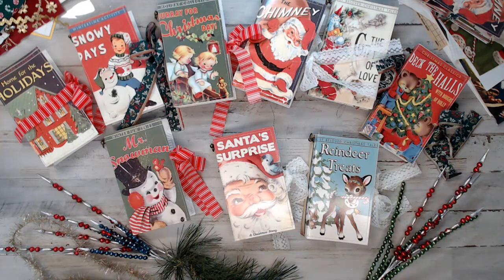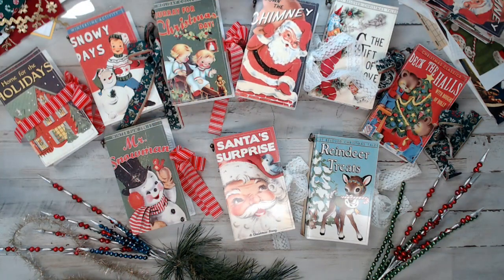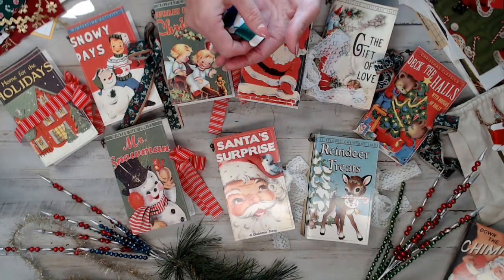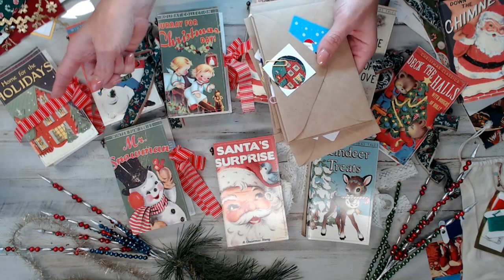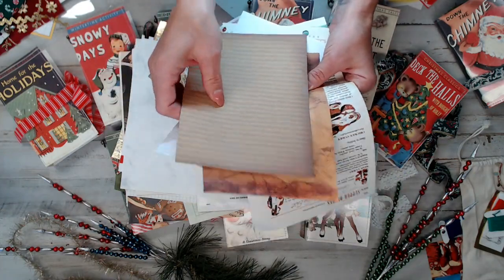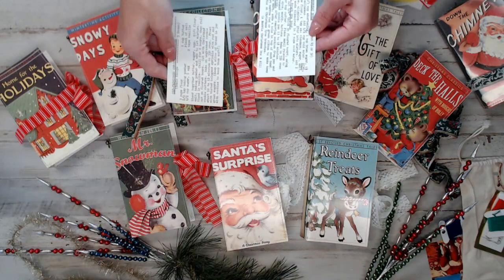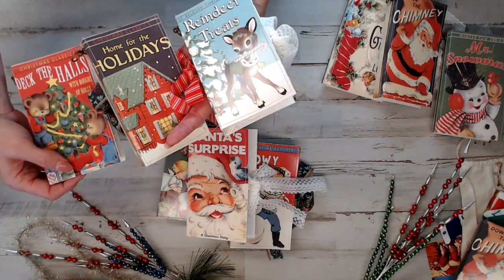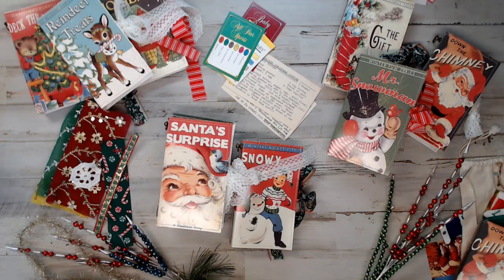DAILY DEAL-Story Book Christmas kits are in the shop!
♥Christmas Storybook kits are ready!!
You have choices!!
Kit #1 (Book Santa Surprise/ Book Christmas day/ Book snowy day) $34

Kit #2 (Book Mr Snowman/ Book The Gift of love/ Book Down the Chimney) $34

Kit #3 ( Book Reindeer Treats/ Book Deck the halls/ Book Home for the holidays) $34

Kit Santa Surprise: $12

Kit Reindeer Treats: $12

Kit Mr. Snowman: $12

The Gift of love: $12

Kit Deck the halls: $12

Kits Christmas Day: $12

Kit Home for the holidays: $12

Kit down the chimney: $12

Kit Snowy Days: $12